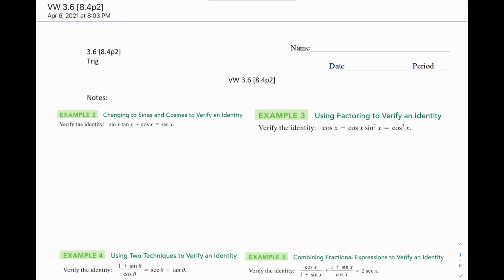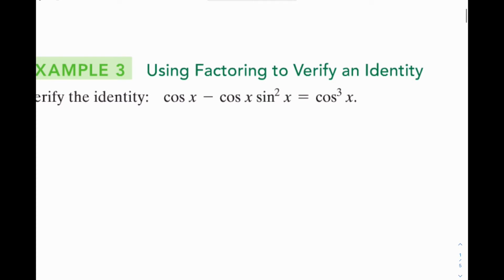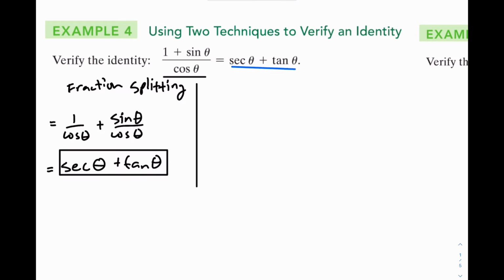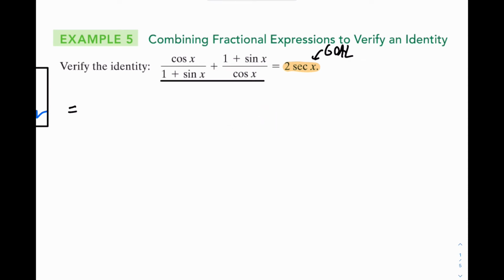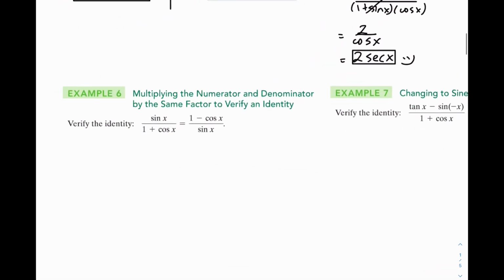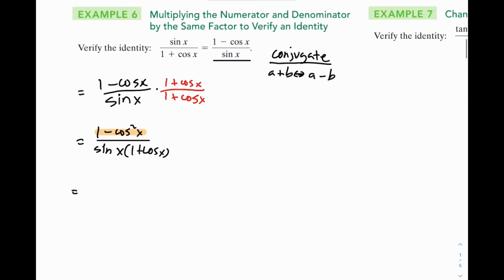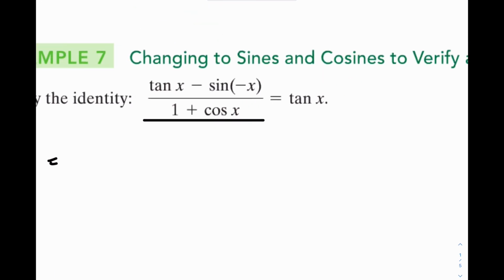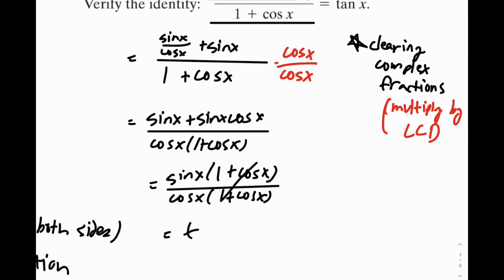2H VW 3.6 [8.4p2]